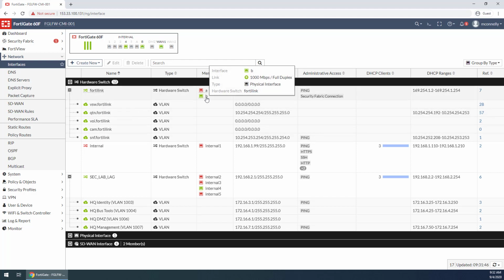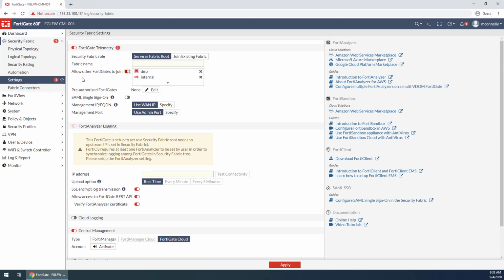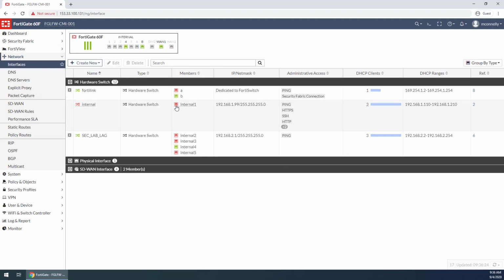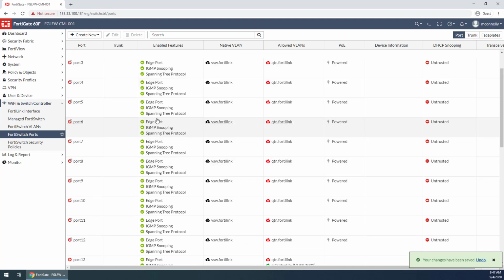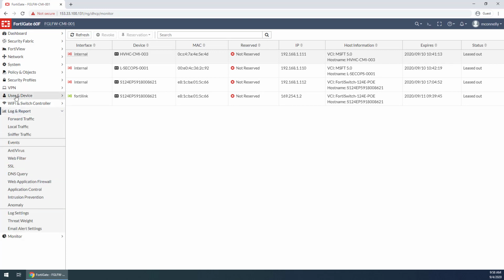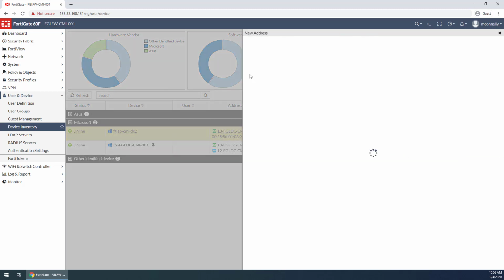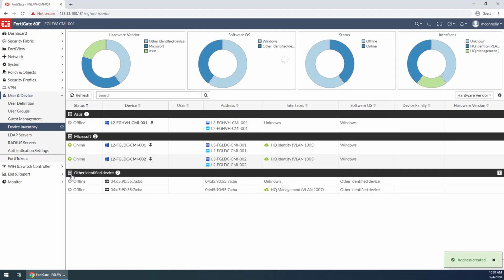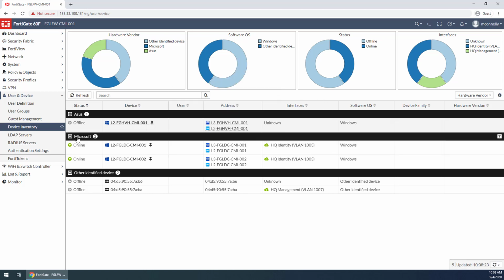FortiGate 6.2 - Adding a Managed FortiSwitch - Impromptu Session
Today we will be adding a managed FortiSwitch to our HQ Lab segment and show how to manage a FortiSwitch through the FortiGate interface.

White Board
FortiGate 60F Firewall
FortiSwitch 108-POE
FortiAP 231F
Unifi UAP-PRO
Cat6 Cabling